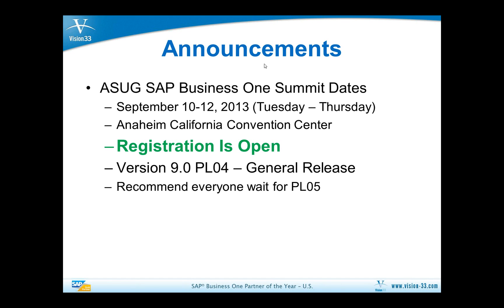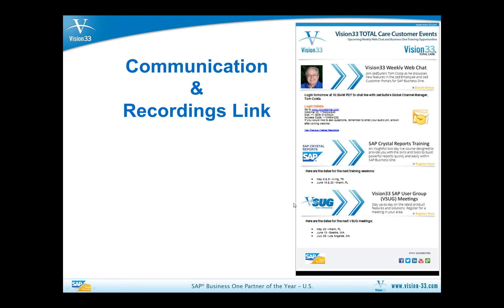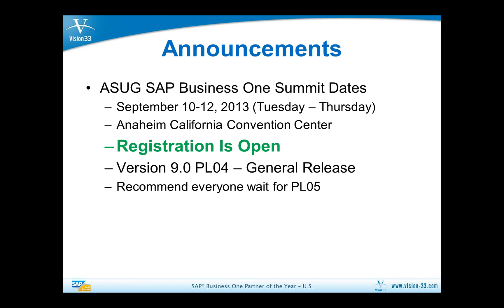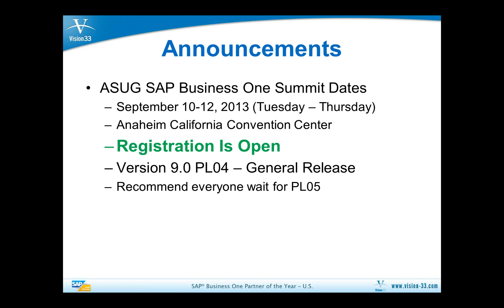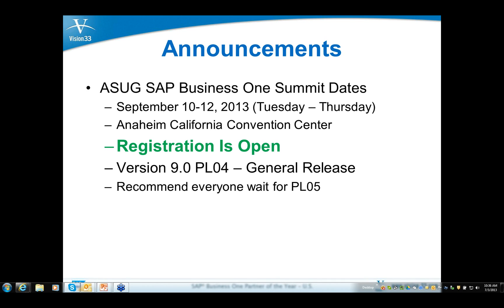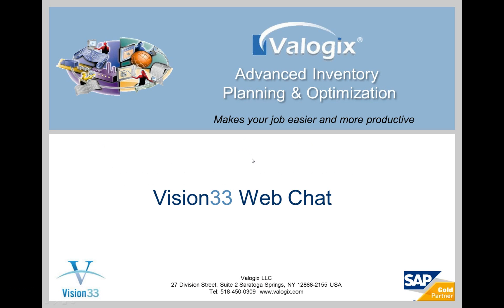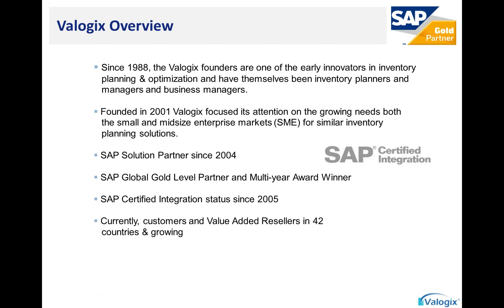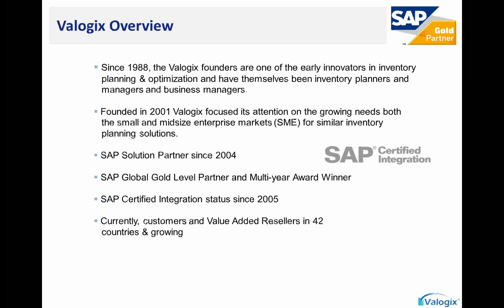Advanced Inventory Planning for SAP Business One | Valogix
Tom Glacken presents on The Valogix Approach to Inventory Forecasting and Replenishment Planning.

If you want to view the rest of the video, and many other SAP Business One tutorials, please join our Customer Resource